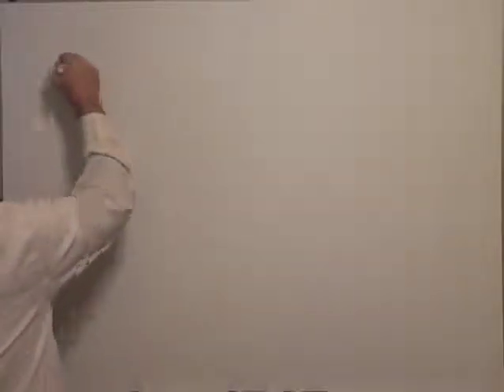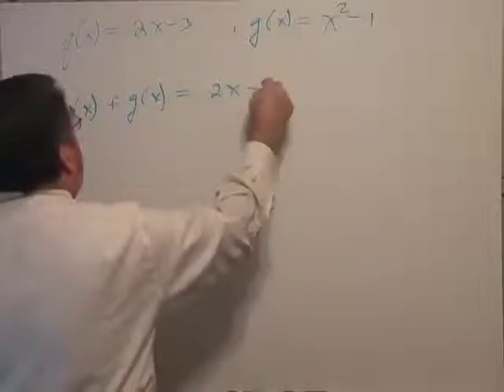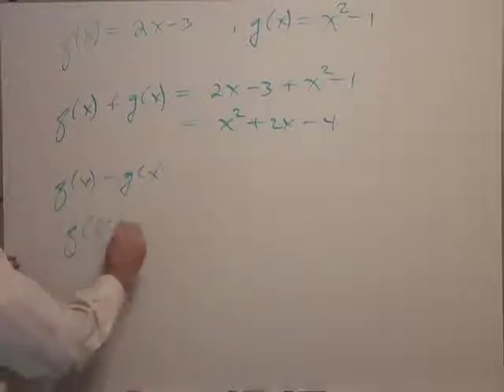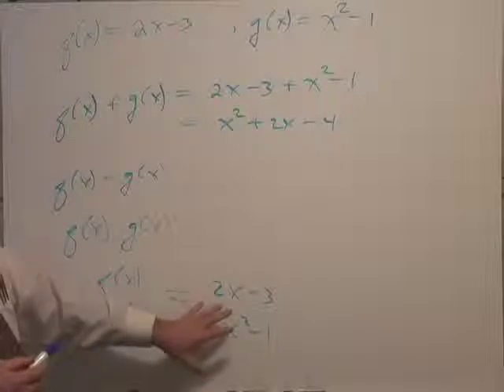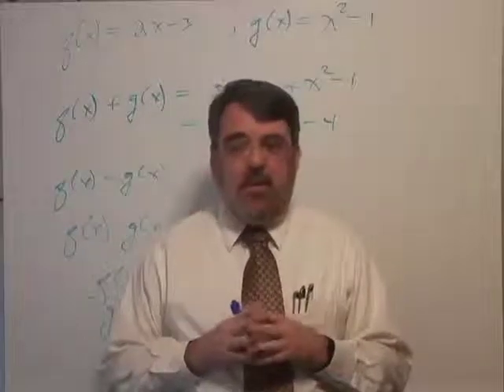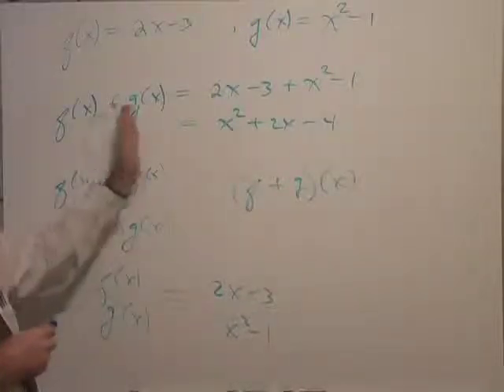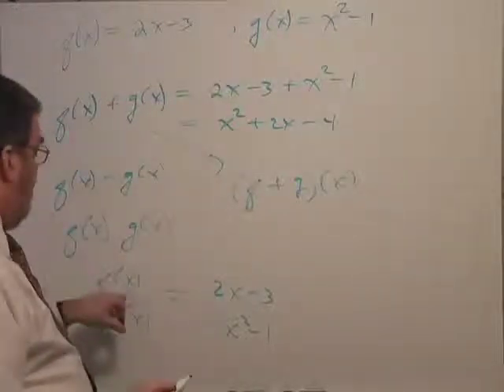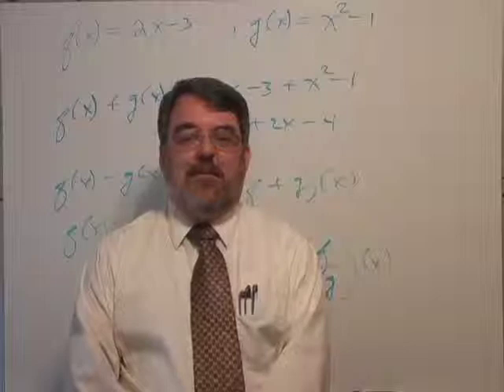Section 3.1, Topic 3